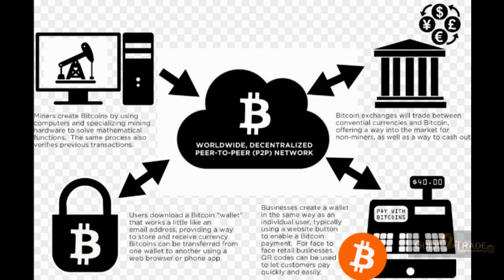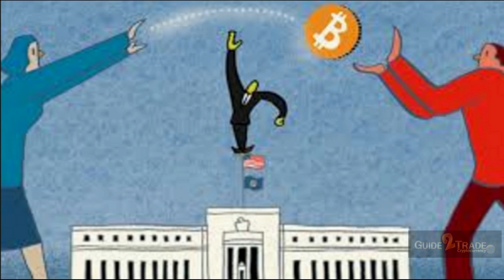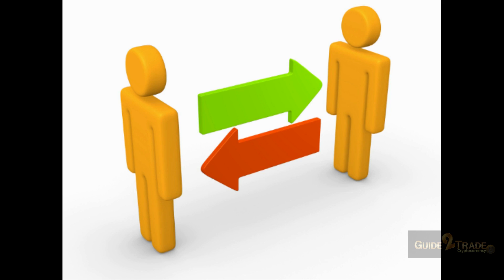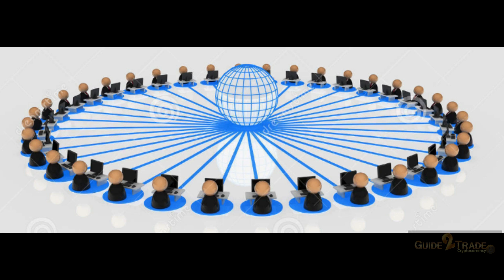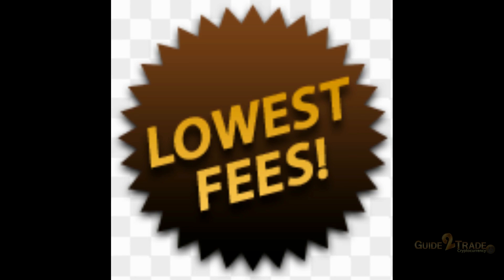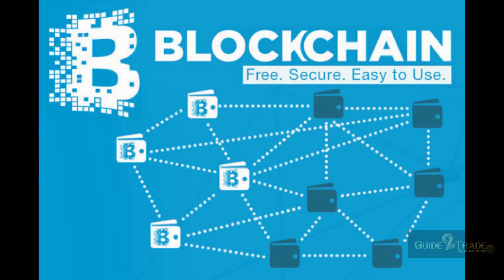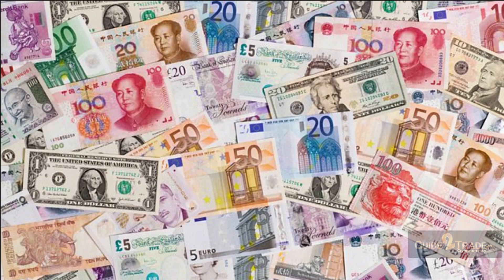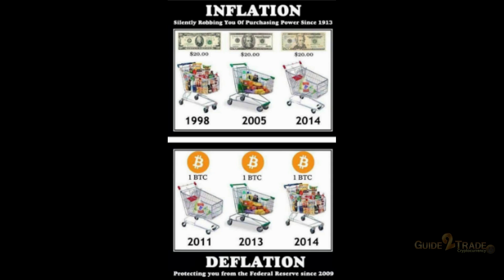Cryptocurrency, Its Advantages & Future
CRYPTOCURRENCY, ITS ADVANTAGES N FUTURE